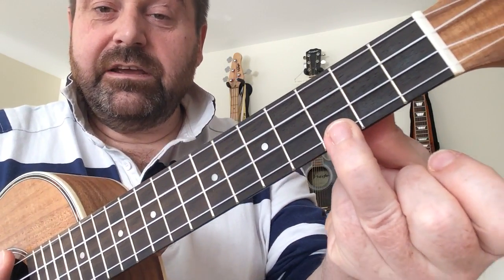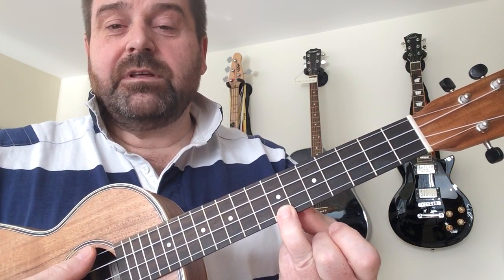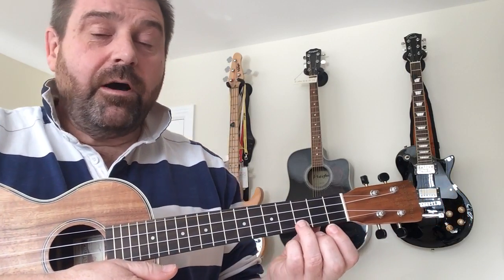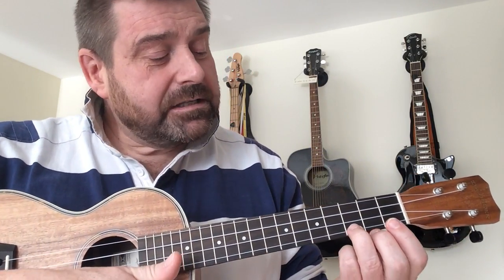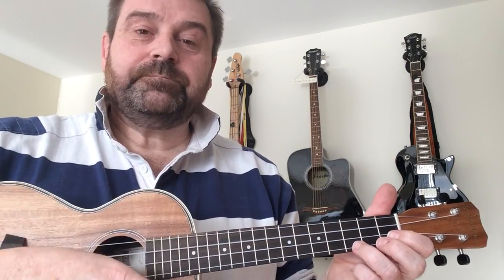PUGs - Silent Night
Another Christmas song for the Peasemore Ukulele Group using the chord of C, G, G7 and F plus we introduce an inversion of C - ooohhhh!!